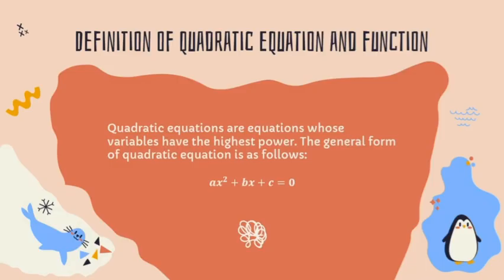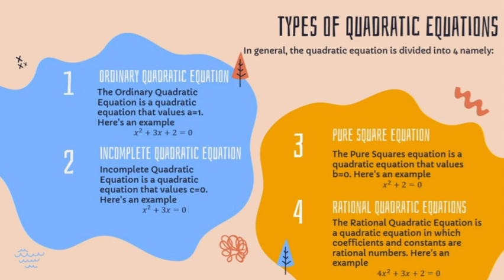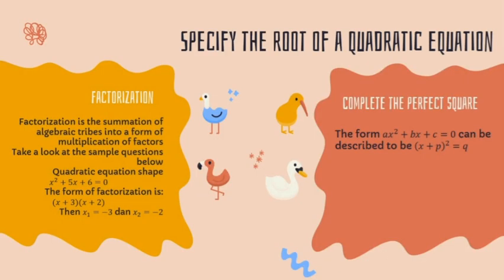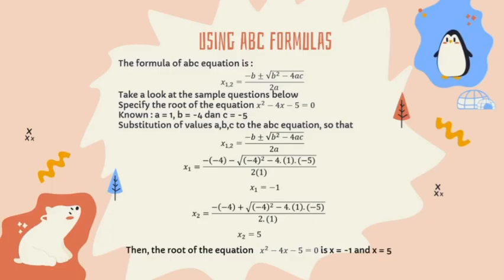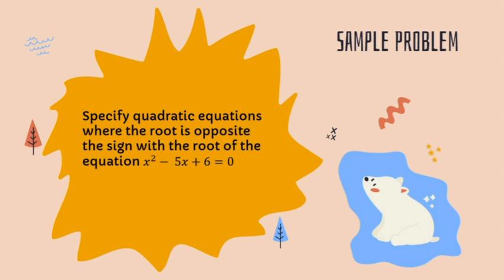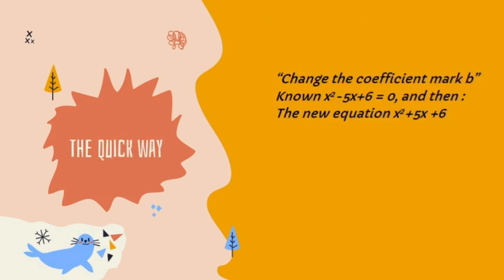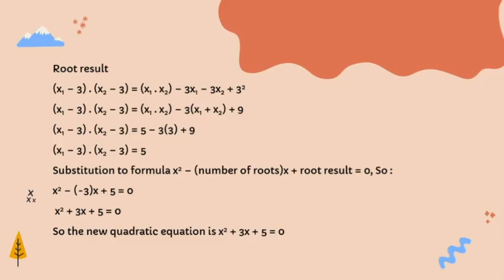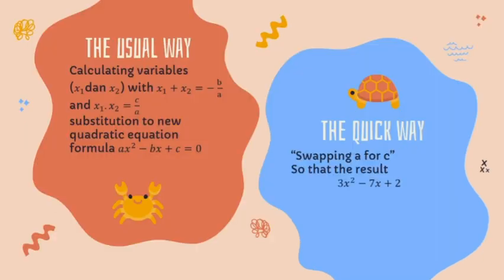Practice Video-3C-Gisni Anjarrani (2021)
Assalamualaikum,.

Video ini adalah video praktik pada mata kuliah teaching secondary mathematics.

Wassallamualaikum